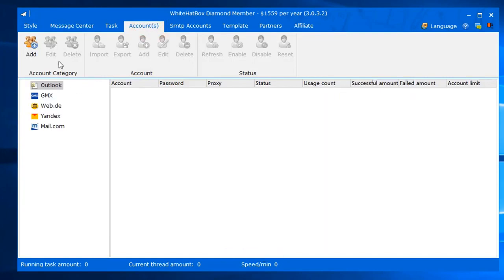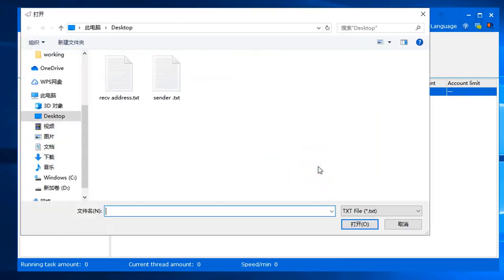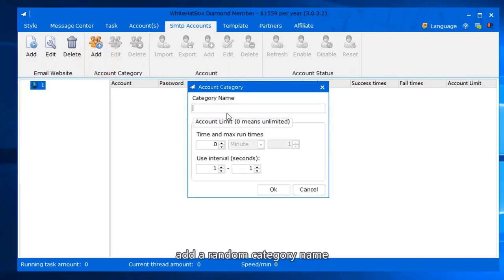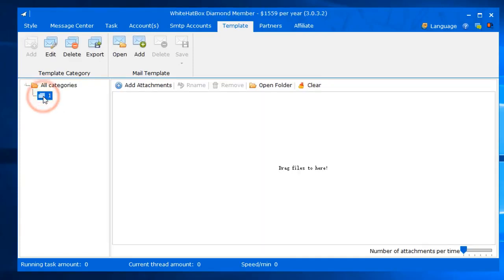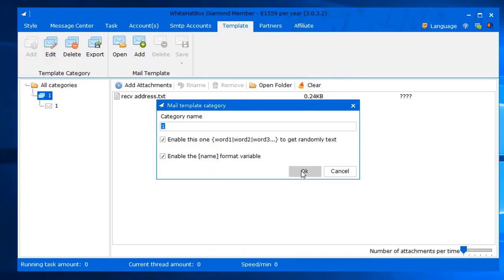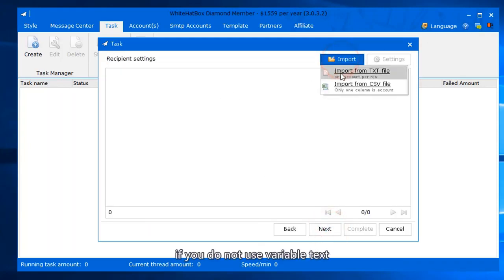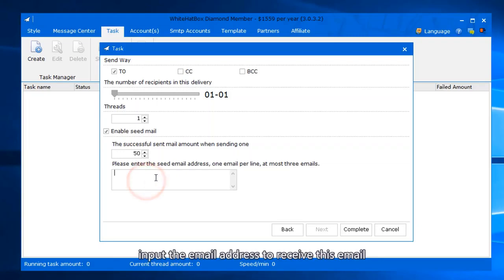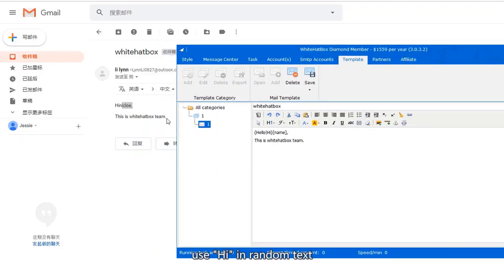how to send unlimited emails - FastBulkMailer Tutorial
FastBulkMailer is designed for email marketers who want to send many emails per day, it is a super fast bulk email sender that can send hundreds of emails per minute. FastBulkMailer can use outlook, GMX, Web.de, Yandex, and Mail.com web page interface to send emails without SMTP needed. FastBulkMailer uses socket way(not browser) to send emails, so the speed is super fast and the inbox rate is over 90% with the right settings.